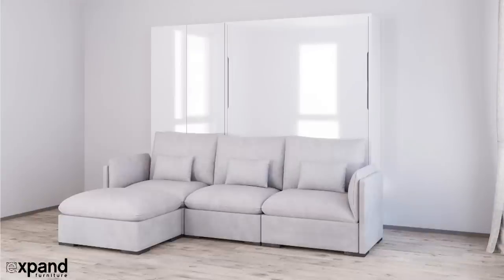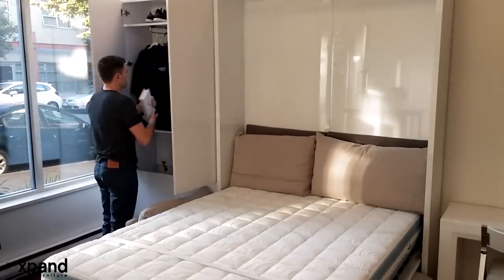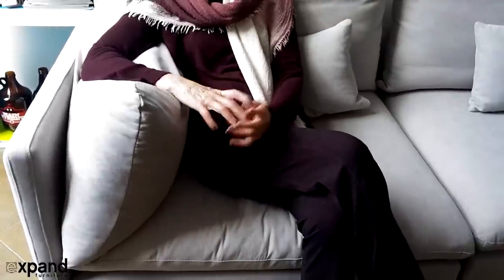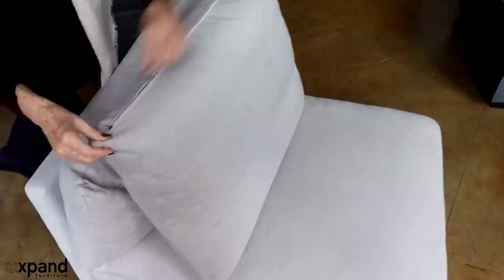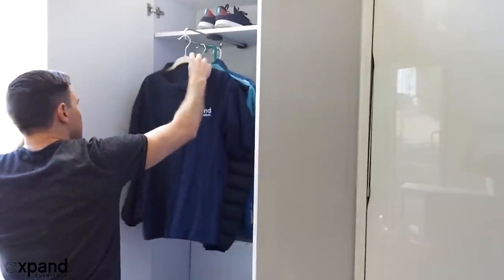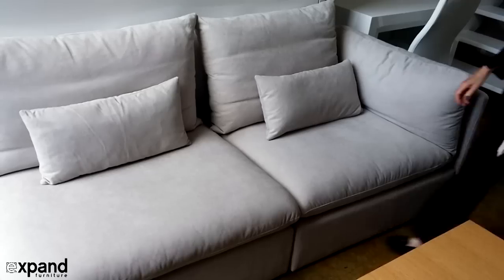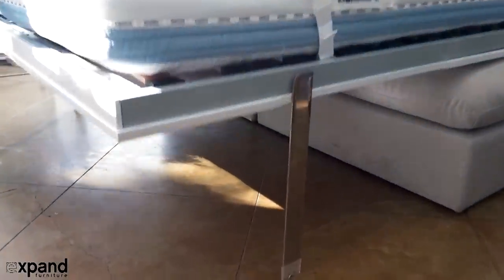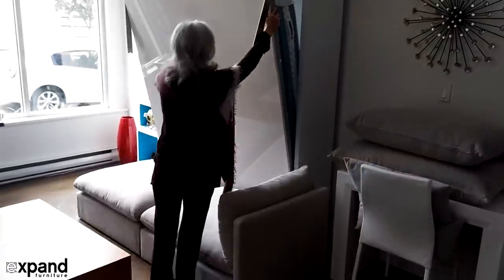MurphySofa Adagio Luxury Wall Bed Sofa System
The most comfortable sofa wall bed system available. The Adagio is ultra plush with sink in feather comfort. Combined with the amazing MurphySofa wall bed and Modular cupboards this future proof system is an incredible space saver.